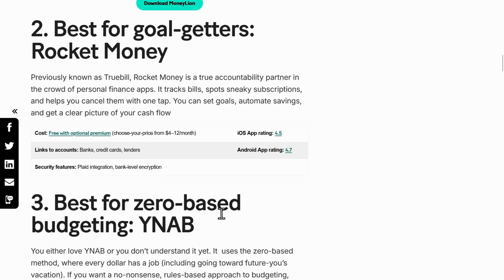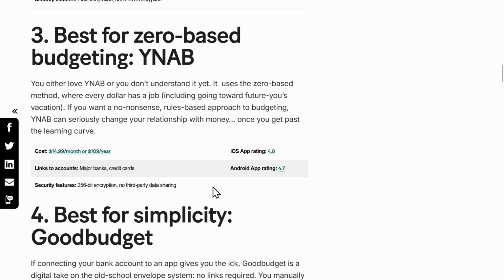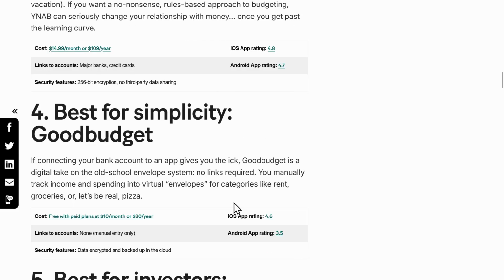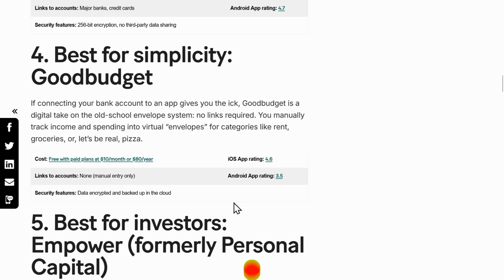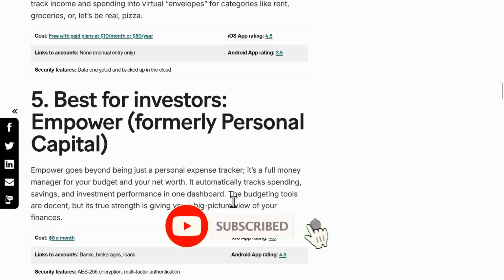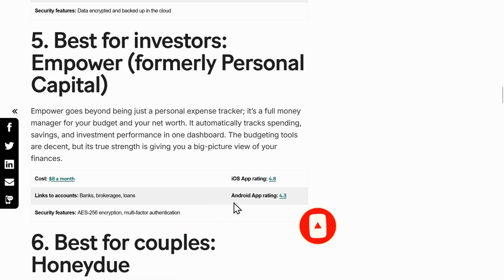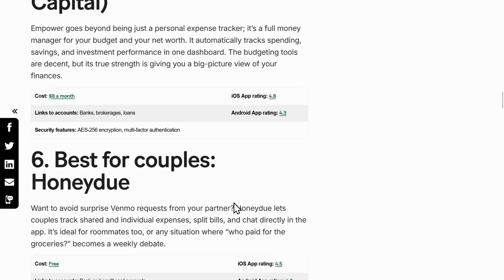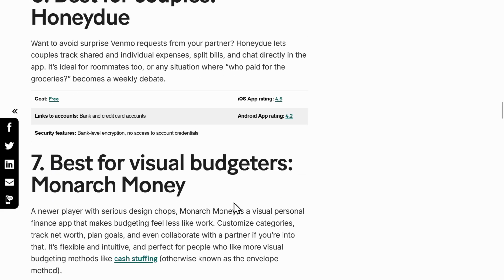NEW! How to Track Expenses and Budget With MoneyLion App in 2025!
🚨 Take control of your finances in 2025 with MoneyLion's easy budgeting tools! This video shows how to link your accounts in the app for automatic transaction tracking and categorization, set up budgets by category like groceries or bills, and use RoarMoney's spending insights for real-time alerts and progress charts. Review monthly summaries, adjust limits on the fly, and get personalized tips to cut unnecessary spends—perfect for beginners building better habits without extra apps!